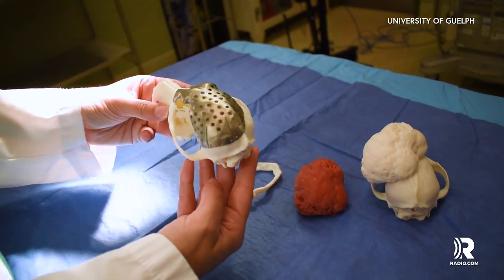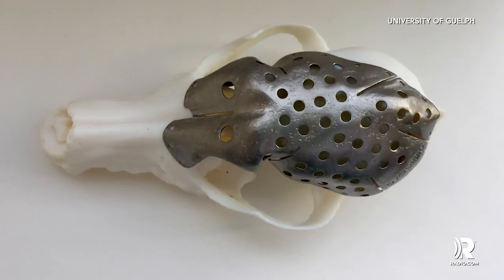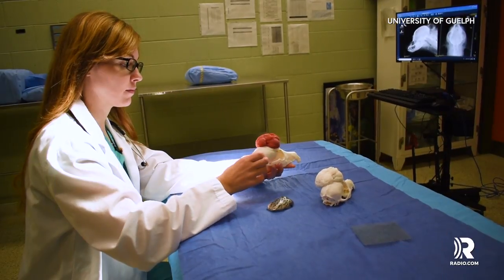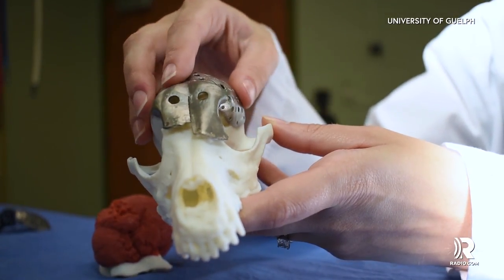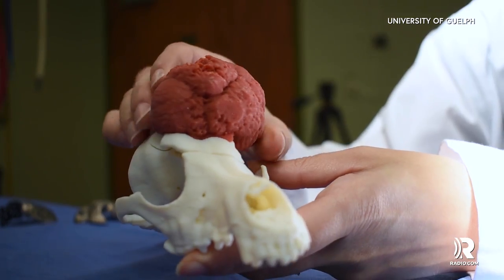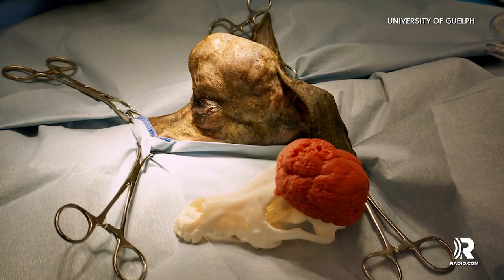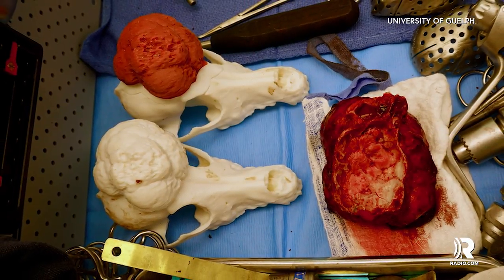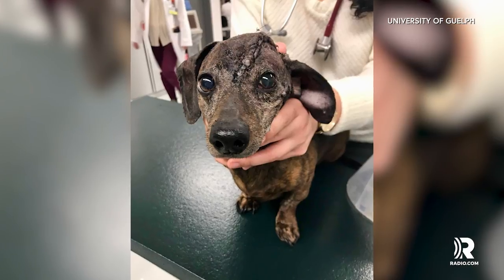Dachshund with Brain Tumor Is Cancer Free with History-Making 3-D Printed Skull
For the first time ever, 3-D printer technology has been used to save an animal. Nine-year-old Patches received a 3-D printed skull replacement. The Pennsylvania pooch had a tumor which grew through his skull, but thanks to new technology, he was able to have it removed.

Download the Radio.com App today and stream your favorite local radio stations.